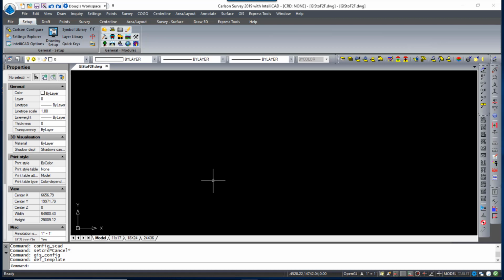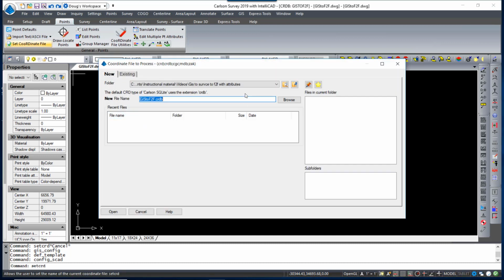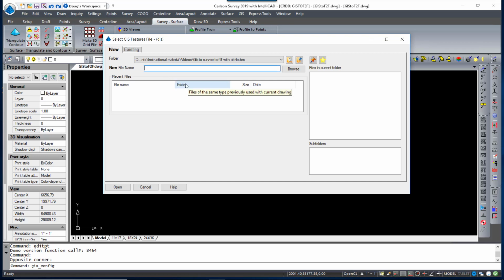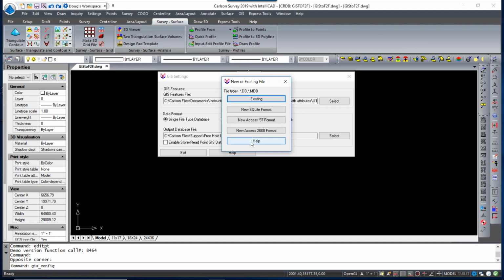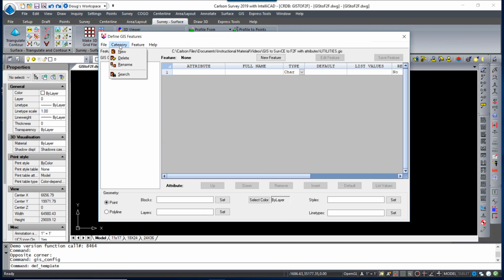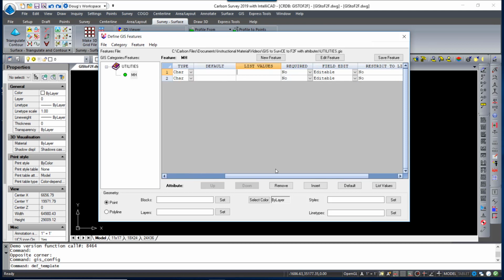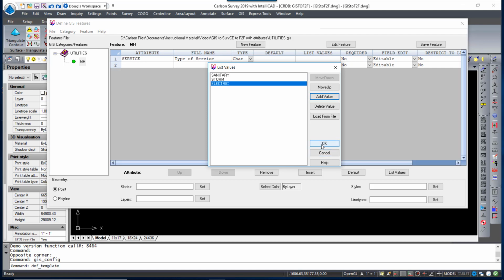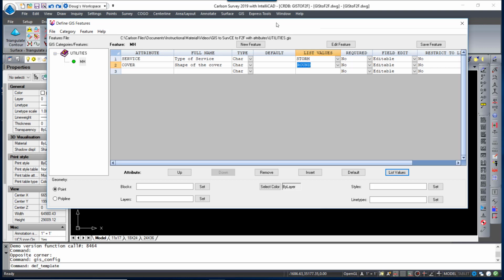Field-to-Finish: Setup of GIS Features and Attributes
Define GIS Features and Attributes